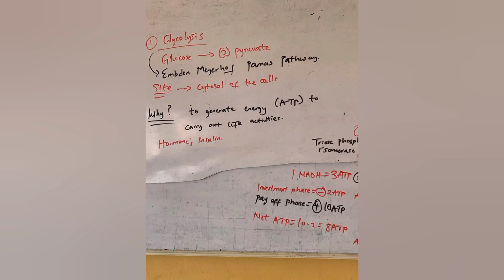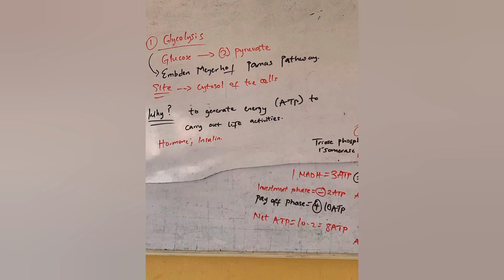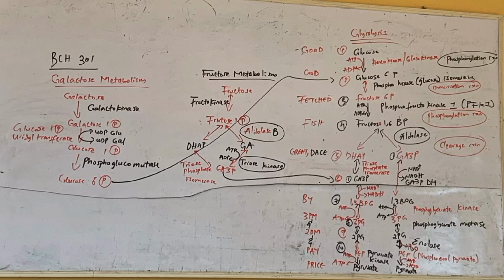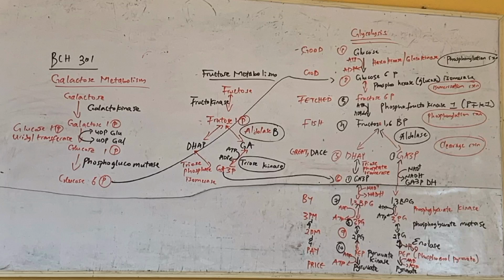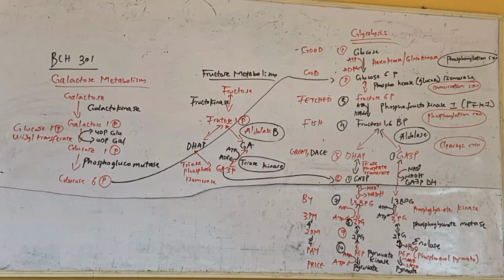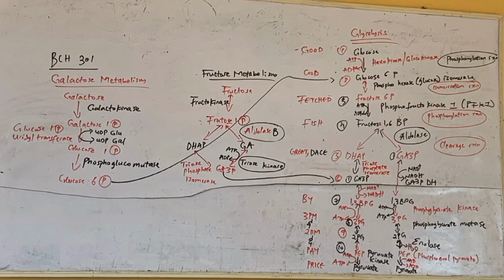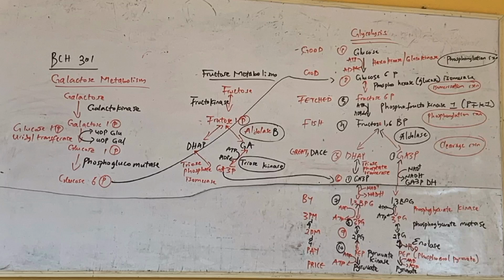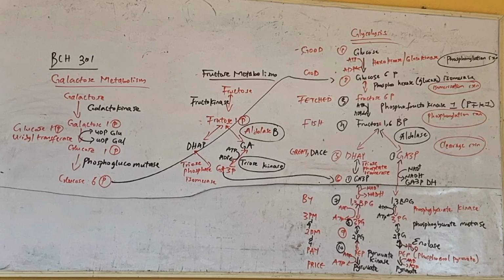Glycolysis| Galactose & Fructose Metabolism Simplified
Welcome to Biochemistry Simplified with Dr. Ona's!

In this video, we'll explore the fascinating world of carbohydrate metabolism, focusing on three key topics:

1. Glycolysis: We'll break down the 10 steps of glycolysis, highlighting key enzymes, intermediates, and regulation points. Also with mnemonics for easy memorization

2. Fructose Metabolism:  We'll delve into the unique pathways involved in fructose metabolism, including the role of fructokinase and aldolase B and how it is link into glycolysis.

3. Galactose Metabolism: We'll examine the Leloir pathway, which converts galactose into glucose, and how it is link into glycolysis.

Whether you're a student looking to ace your biochemistry exams or a researcher seeking a refresher, this video will provide you with a clear and concise understanding of these crucial metabolic pathways.